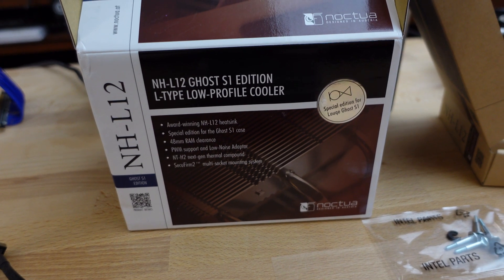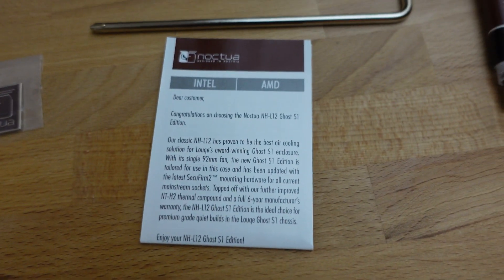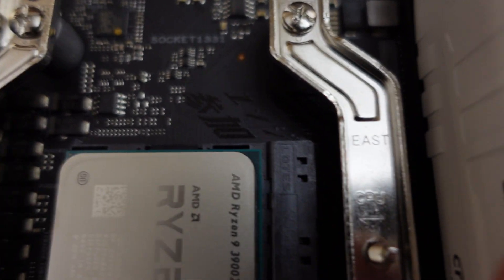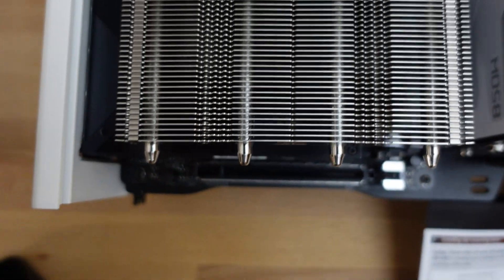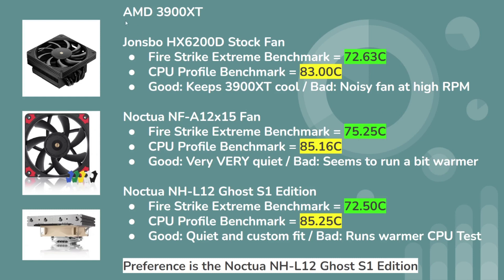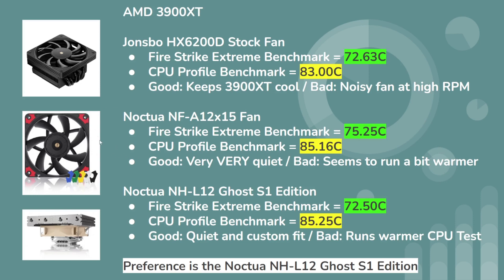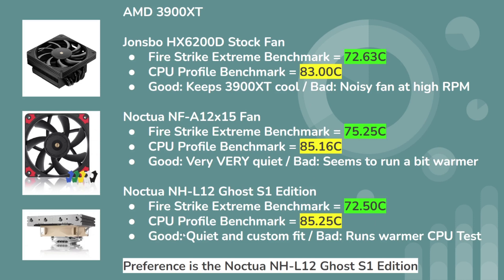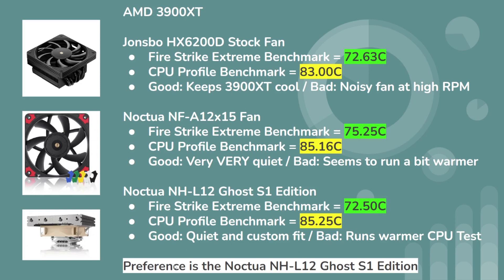The slick Noctua NH L12 Ghost S1 Edition - Persephone Build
Finally get to try the Noctua NH-L12 Ghost S1 Edition. I really like how it fits with the Louqe Ghost S1 case. I run Fire Strike Extreme and CPU Profile benchmarks to see how this compares with the Jonsbo cooler. There is definitely something going on with the Noctua fan profile since it seems right out of the box to run a couple degrees warmer than the Jonsbo stock fan setup. My sense is it could be the Noctua fans are tuned to run lower RPMs to run very silent.

Noctua NH-L12 Ghost S1 Edition
- 66mm height / 4 Heatpipes / 78 NSPR
- Cooler Dimensions 128 x 150 x 66 mm
- Intel LGA1851/1700/1200/1156/1155/1151/1150 & AMD AM4/AM5
- Fan noise 17.6 dB(A)
- Voltage 12V
- Connector 4PIN PWM
- MTTF greater than 150,000 hours
- SecuFirm mounting
- 6 year warranty

Timeline
00:00 - Noctua NH-L12 Ghost S1 Edition
01:02 - SecuFirm mounting kit on motherboard
02:07 - Cooler mounted to motherboard
02:48 - Cooler is a tight fit
03:15 - Results of Noctua cooler benchmarking